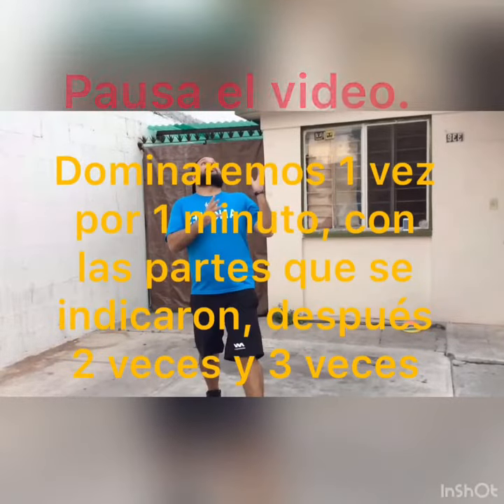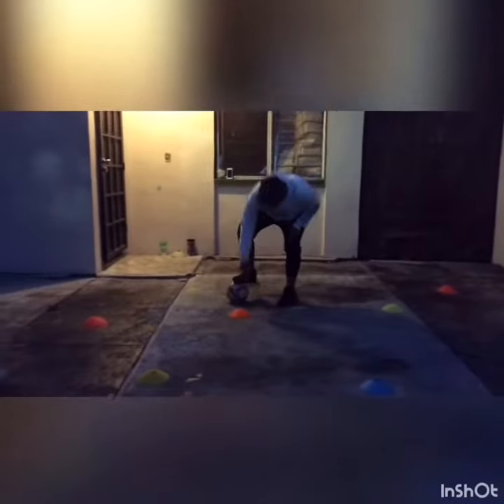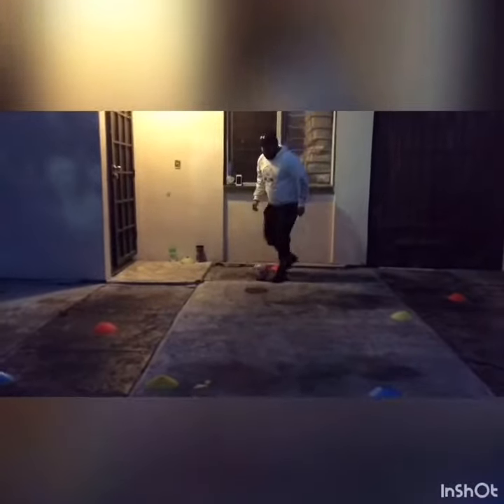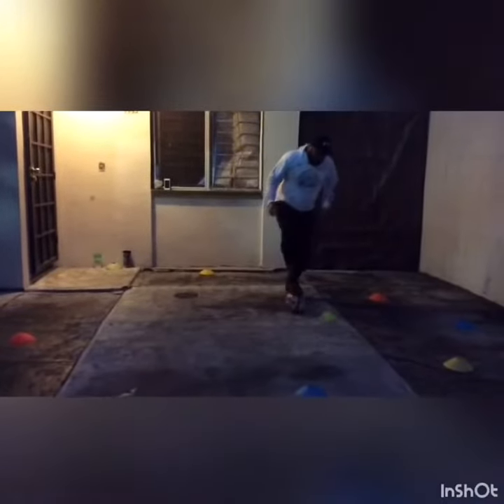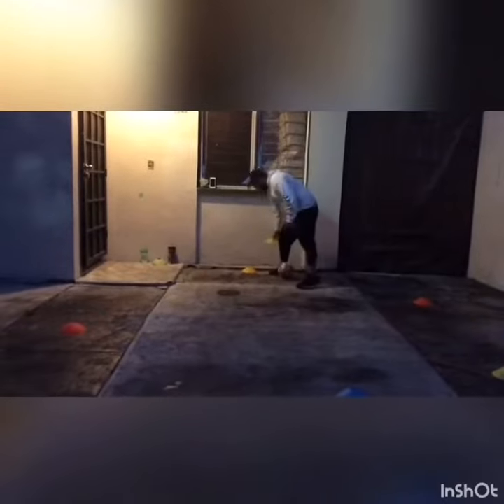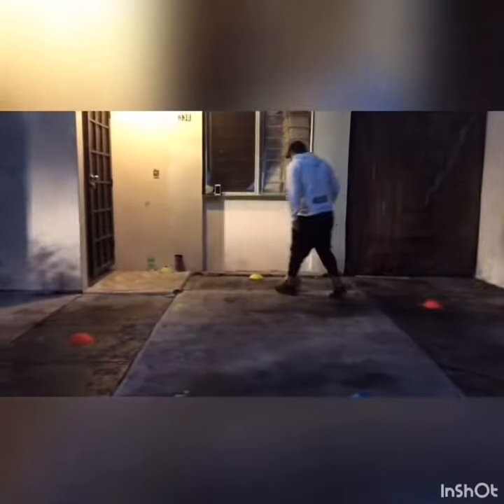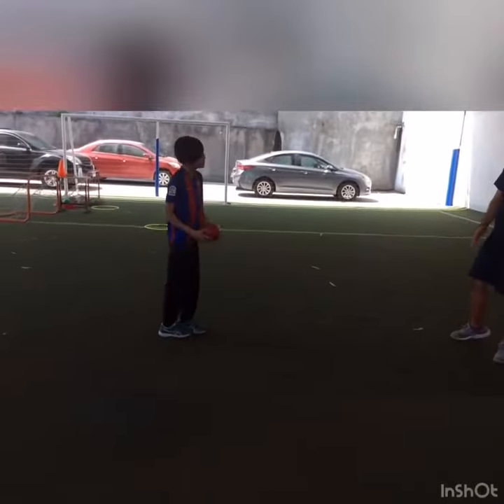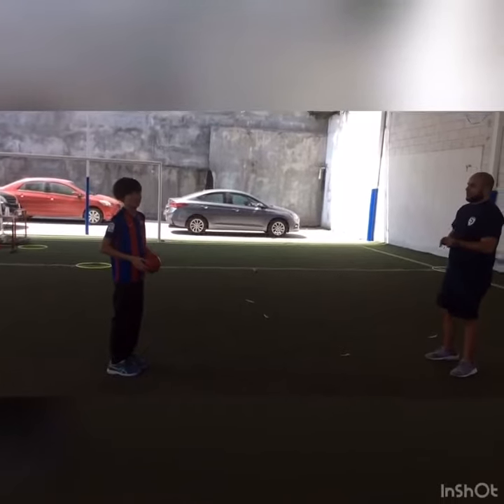PE KINDER 3 (1 MAYO)